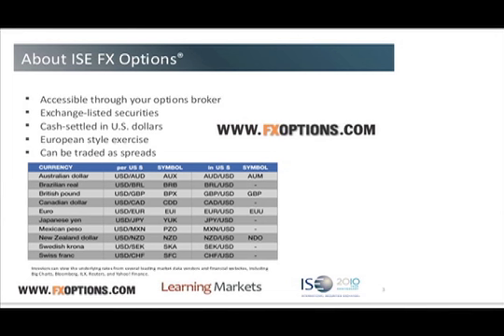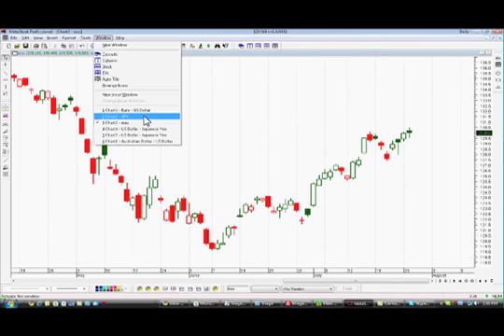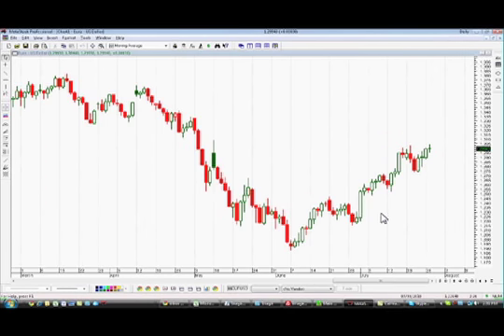Pt 1 John Jagerson - Profiting in any Market using FX Options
Whether there is high or low volatility, there are opportunities to profit using FX Options. Join John Jagerson, a renowned author and Forex trader, as well as founder and contributor to LearningMarkets.com as he explores the latest market developments and how you can control risk and make profits using FX options strategies. John will show you how to take advantage of FX Options to speculate on market volatility instead of market direction and how to hedge against a specific FX trade's risk without having to resort to a stop loss that could lead to a whipsaw. Because this kind of trading has only become available to most traders recently, very few people are aware of the amazing opportunity to use options.